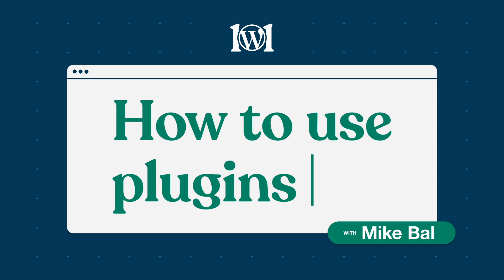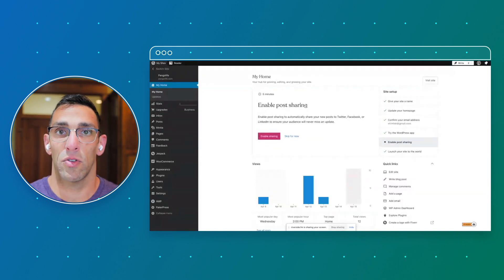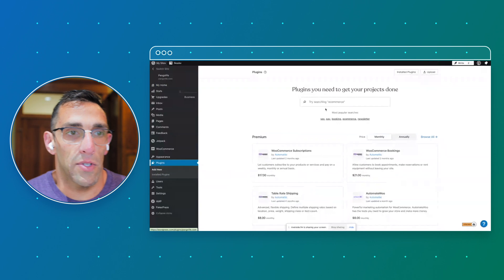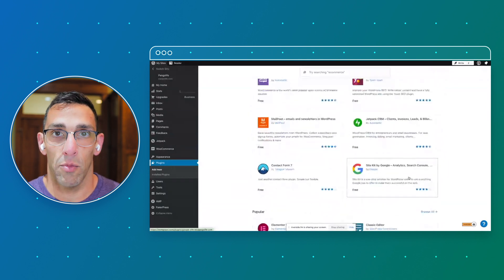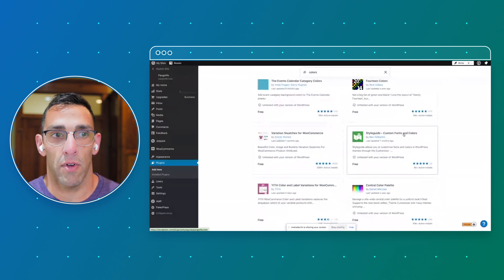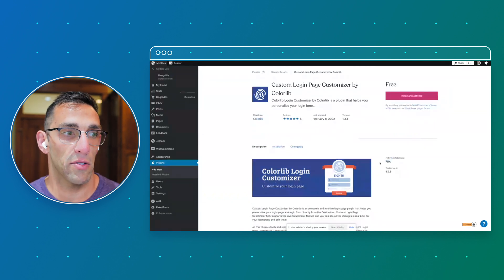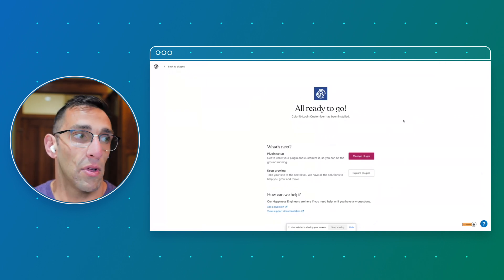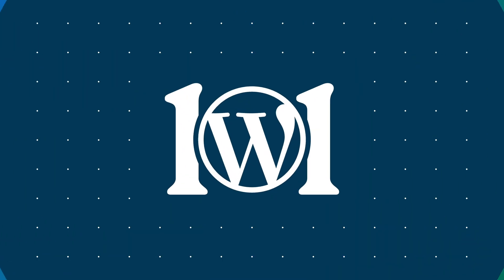How to use plugins on WordPress.com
Welcome to WordPress.com! In this video, Mike Bal will discuss how to use plugins on WordPress.com.